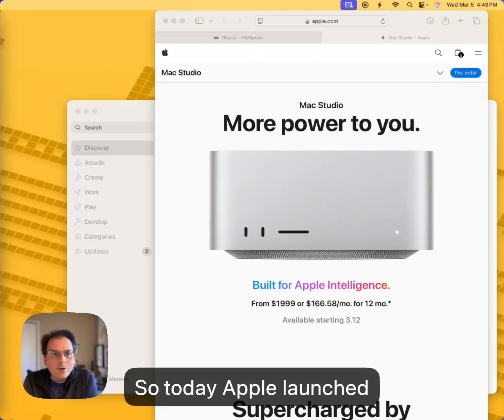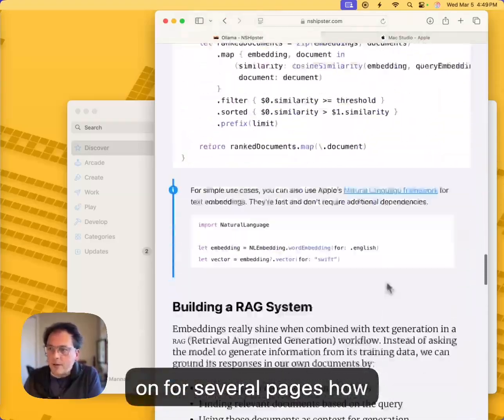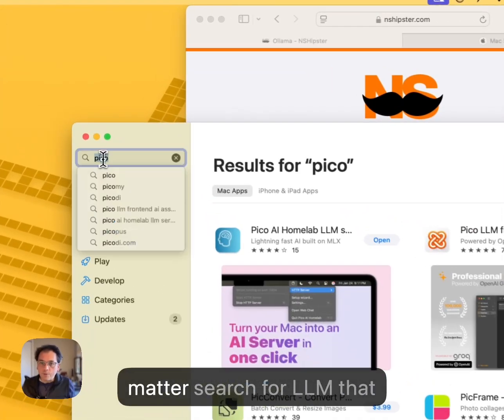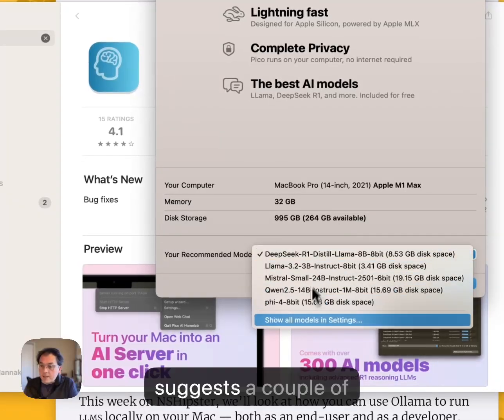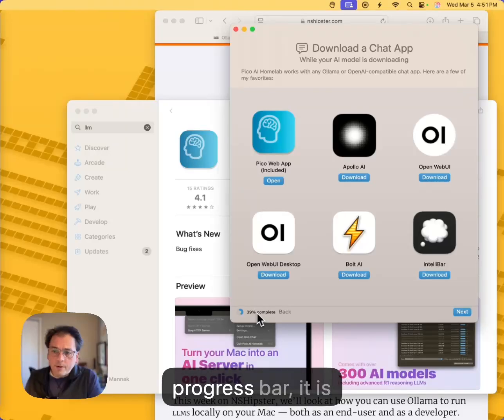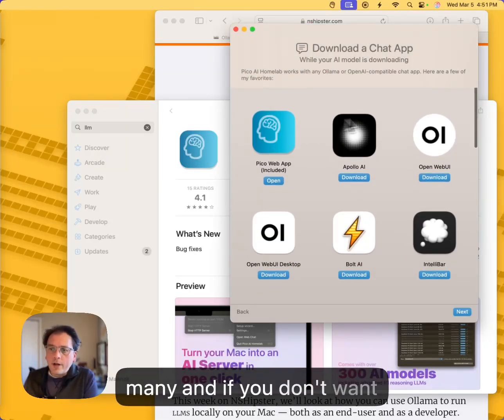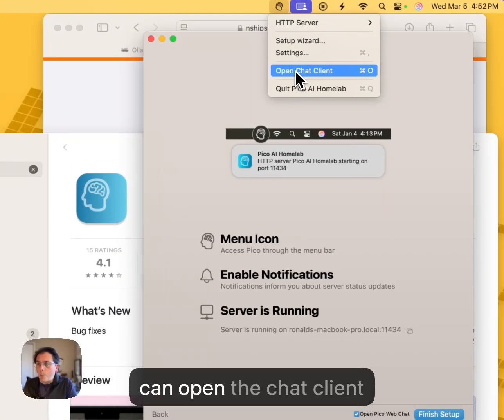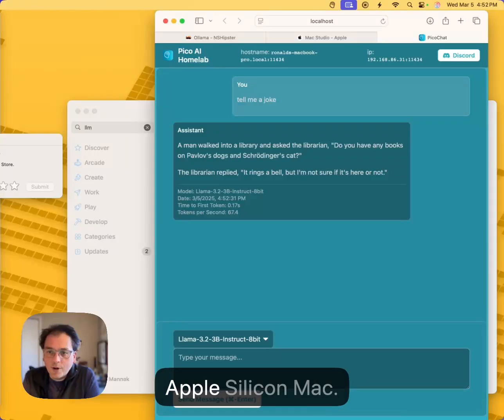The Easiest to Install LLM Server on Apple Silicon: Not What You'd Expect!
How to install Pico AI Homelab with a single mouse click in three minutes. Download for free on the Mac App Store